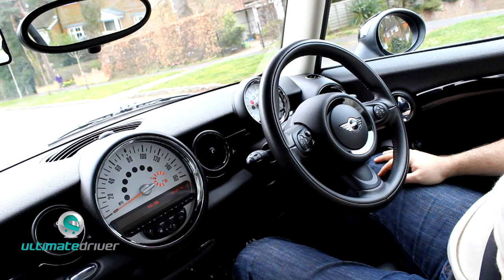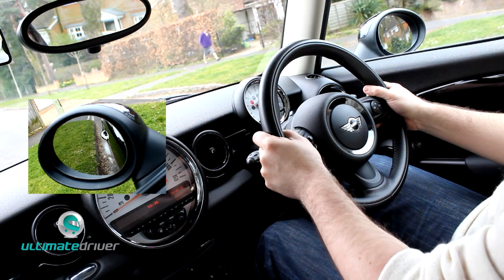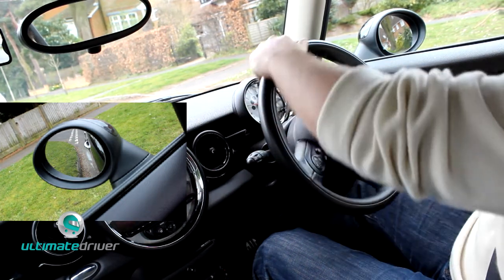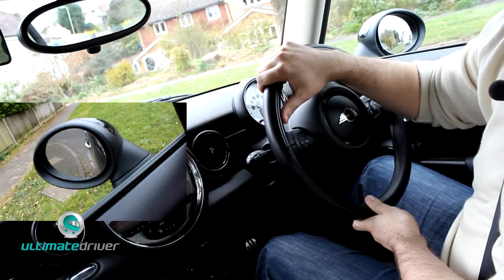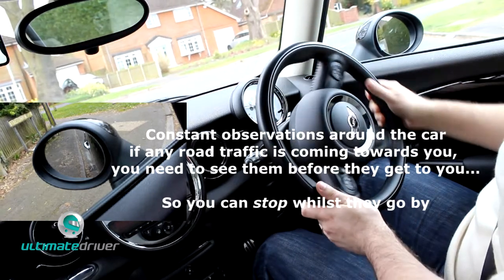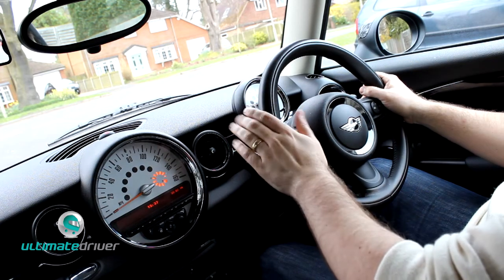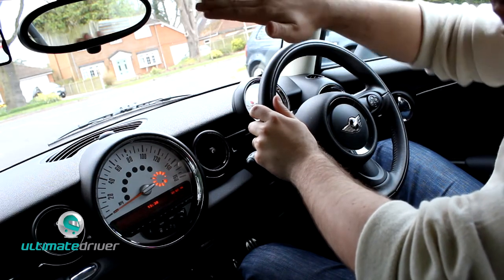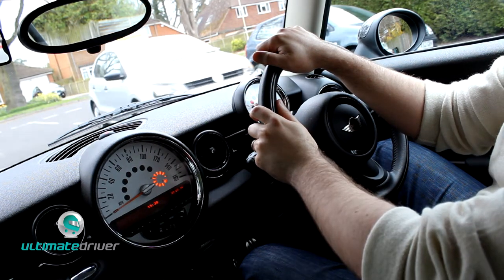How to do Left Reverse Manoeuvre UK Driving Test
Learn the important aspects of carrying out the Left Reverse Manoeuvre for your driving test. Observations are critical.